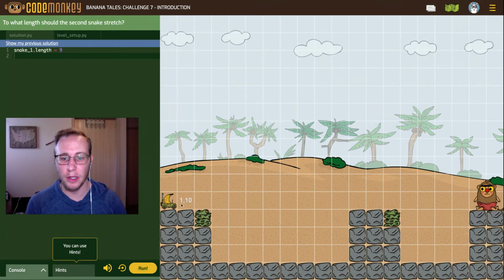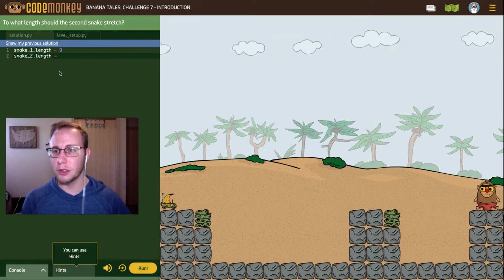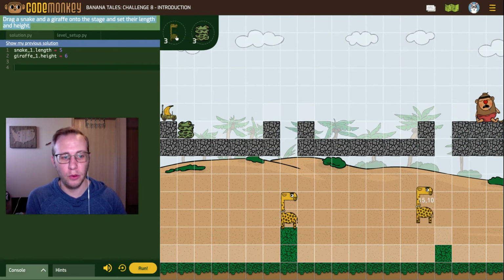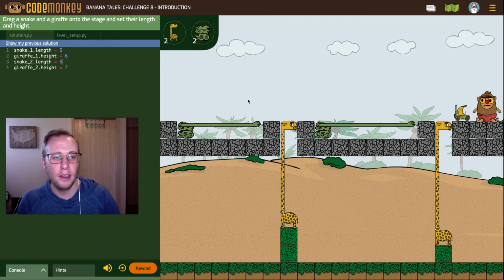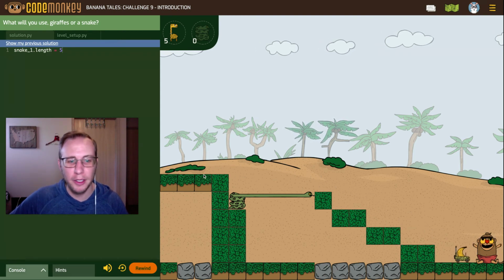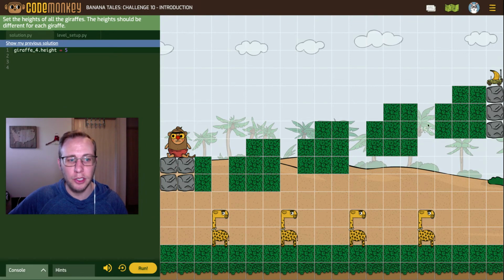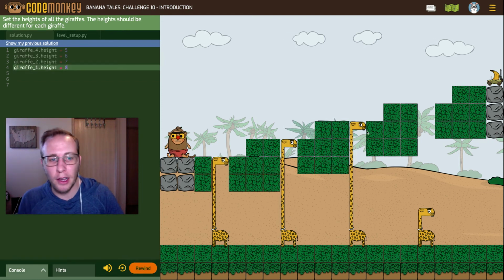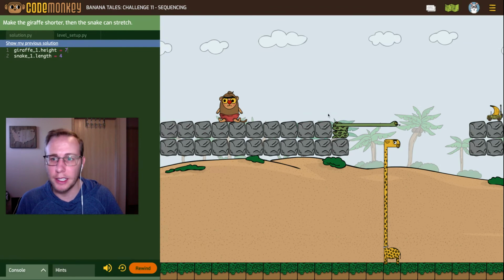CodeMonkey - Banana Tales 7-11